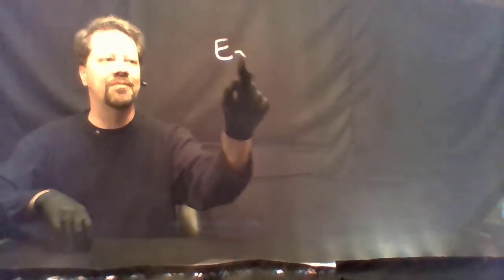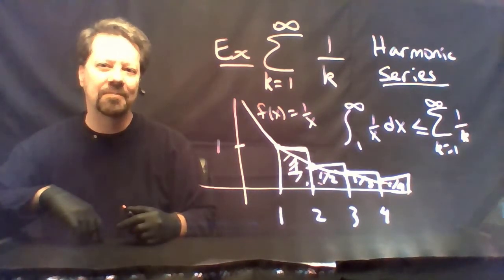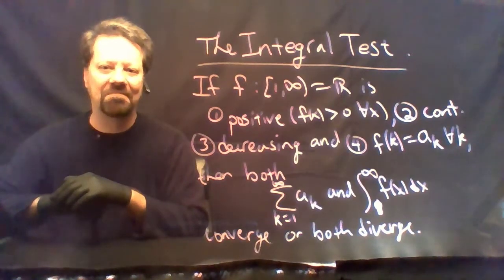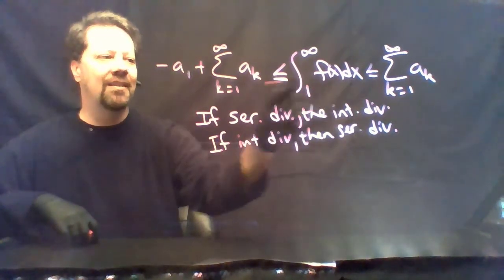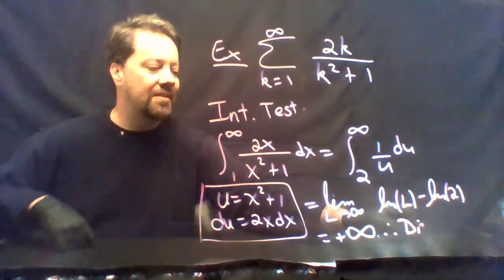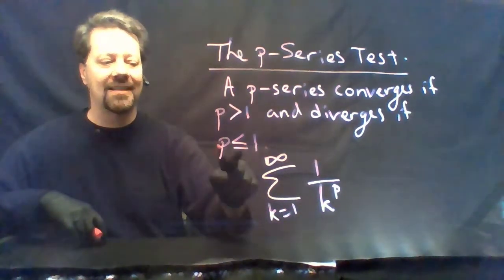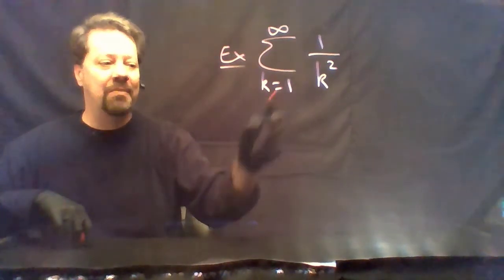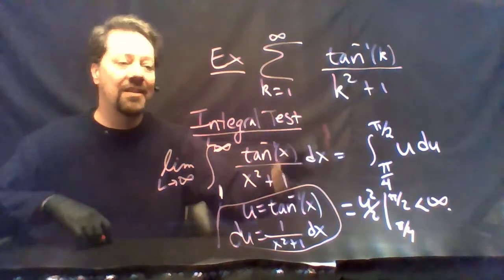Cal2Mod3Lect3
Integral Test, p-Series Test, Harmonic Series